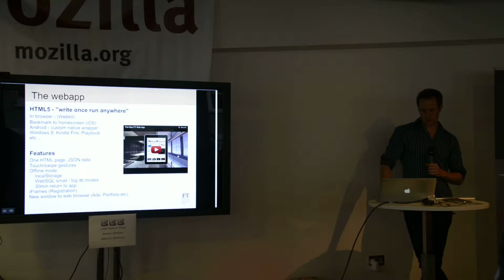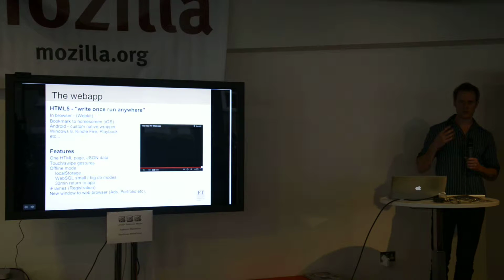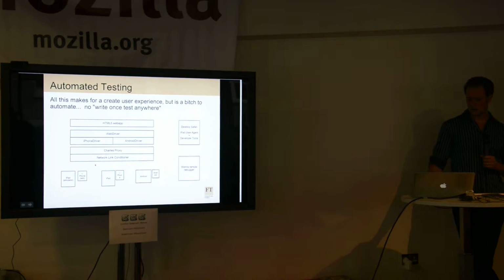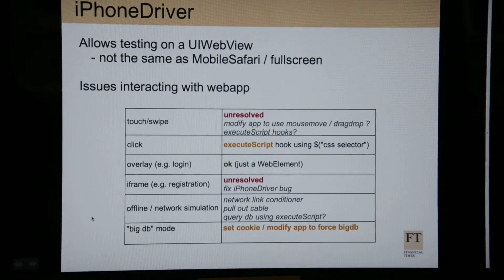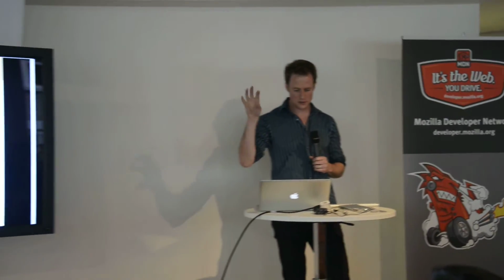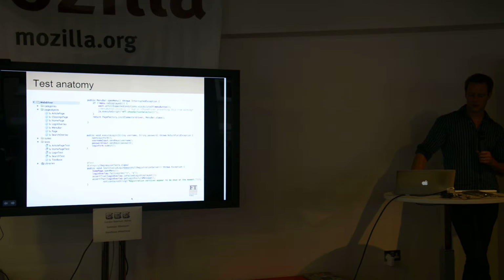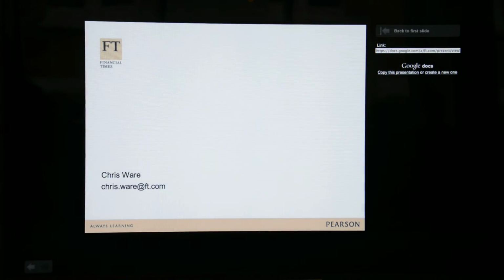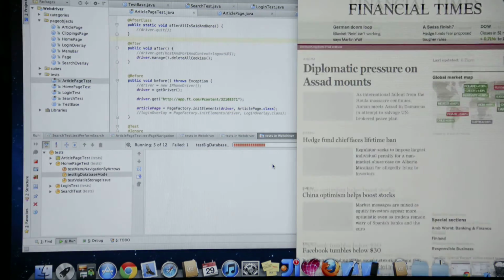Chris Ware - Automating the FT's HTML5 webapp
Chris Ware is the front-end tech lead at the Financial Times and has been involved with the development of ftp.com, the HTML5 webapp and automated testing frameworks across desktop, mobile and tablet.

Test automation for complex mobile webapps, particularly ones using touch/swipe interaction, localstorage for offline and native wrappers is in its infancy and Chris has been trying to find ways to successfully use tools such as Selenium, Webdriver and others to provide maintainable and reliable automated test suites.

He will be presenting the beginnings of how the FT might automate its HTML5 webapp and is keen to discuss with anyone who has experienced similar tribulations about how to go about doing this successfully!